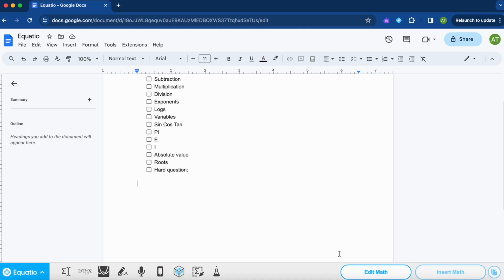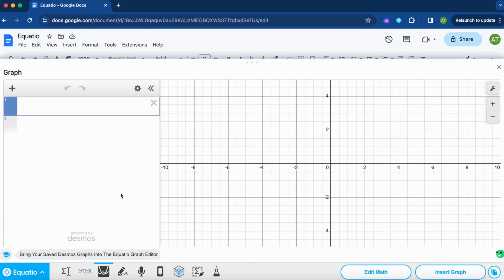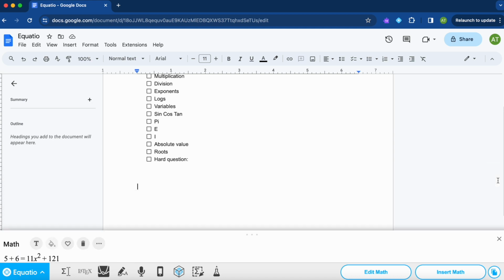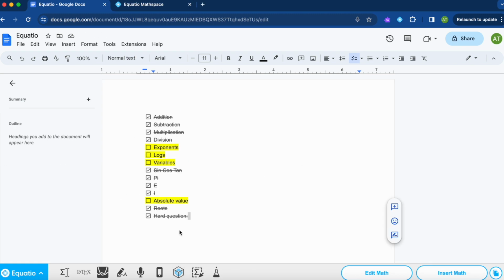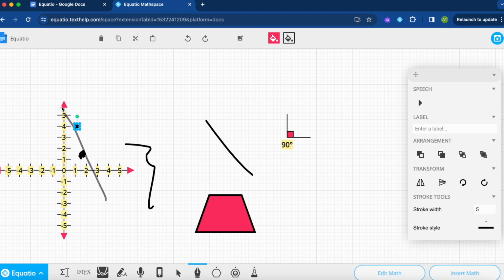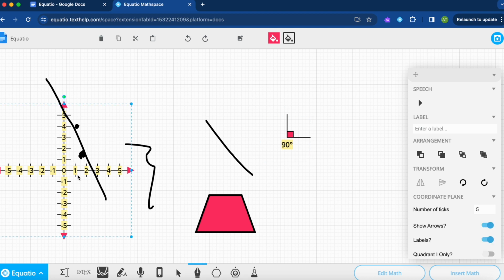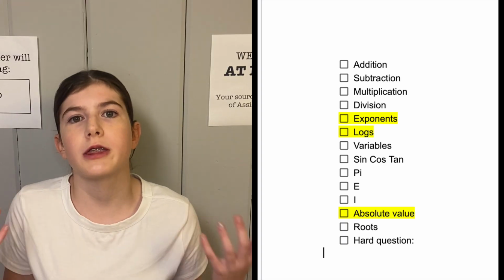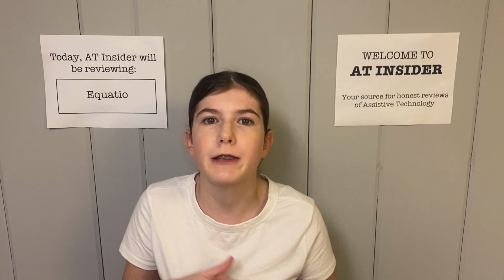Equatio Review (2023) | AT Insider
In this video AT Insider reviews Equatio a equation editor that makes it easy to create digital, accessible maths.